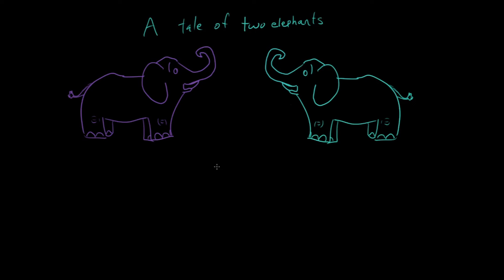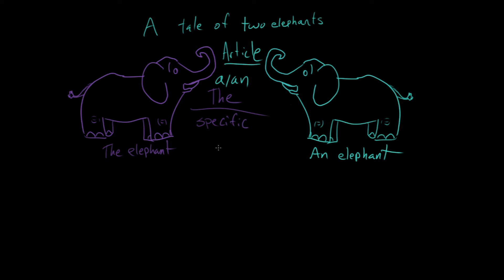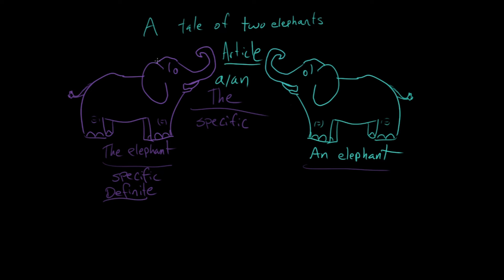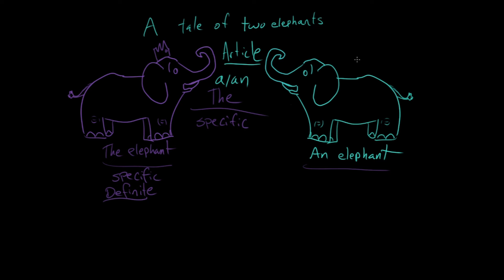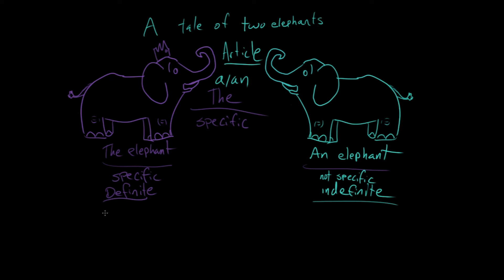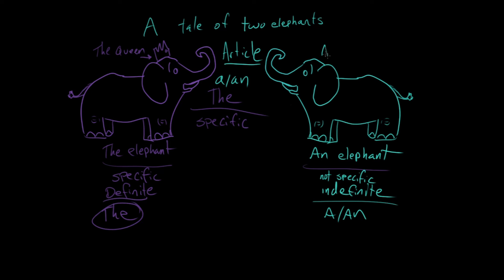Intro to articles | The parts of speech | Grammar | Khan Academy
Courses on Khan Academy are always 100% free. Start practicing—and saving your progress—now

Articles—words like the, a, and an—are special adjectives we use to indicate whether a noun is specific or not specific.